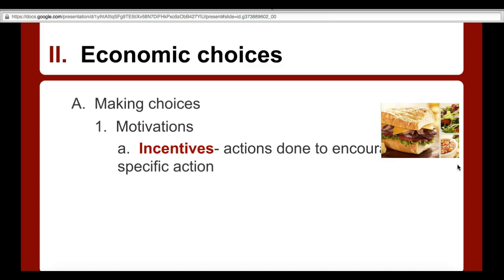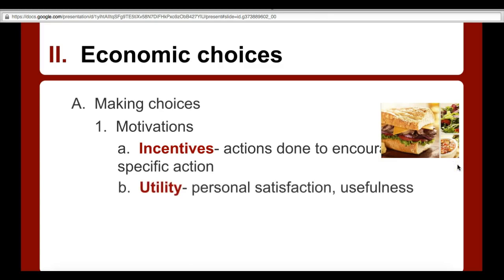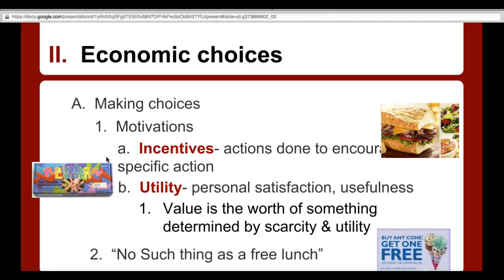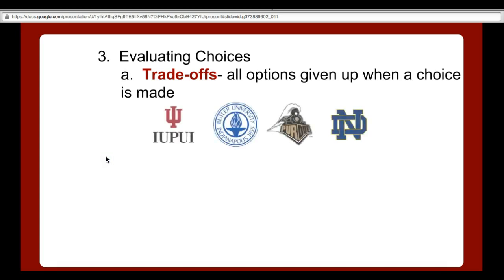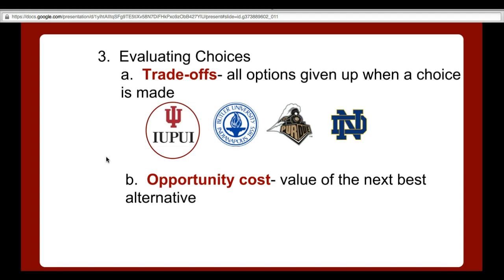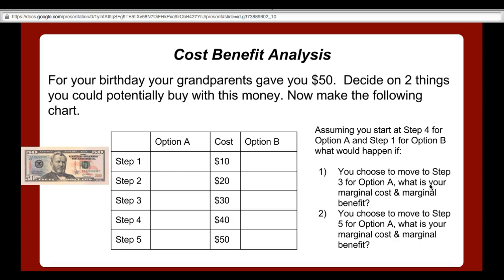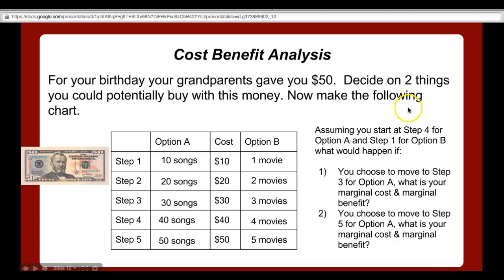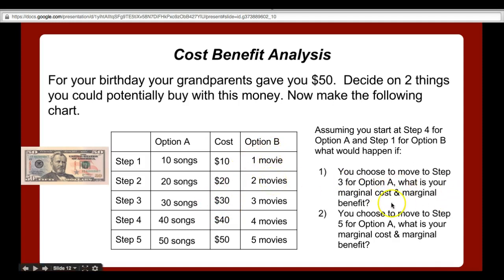Ch. 1 Notes: Economic Choices